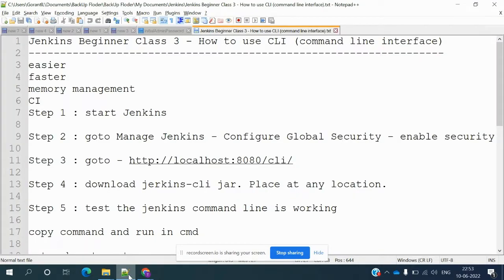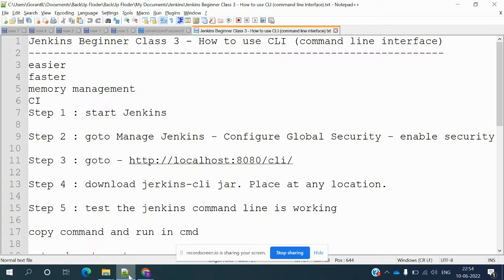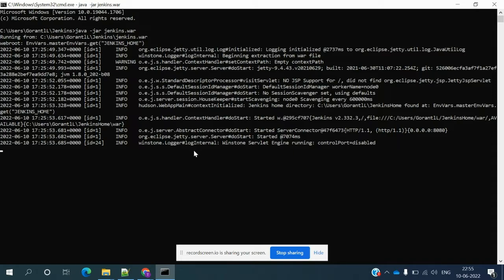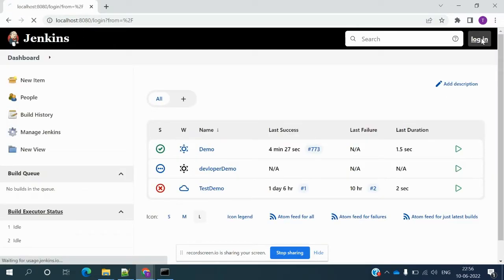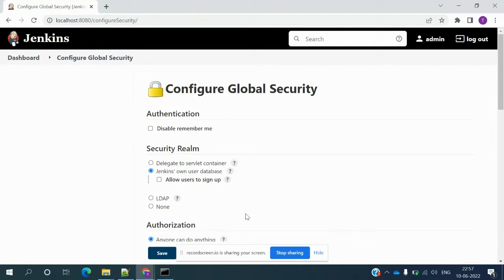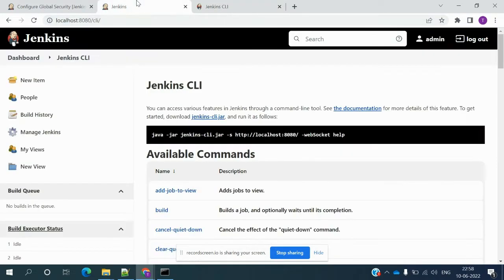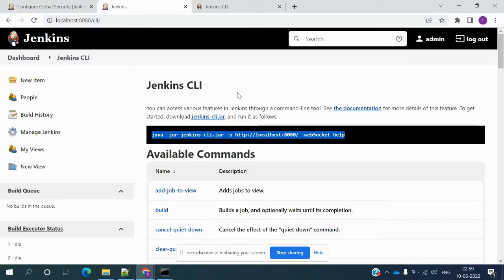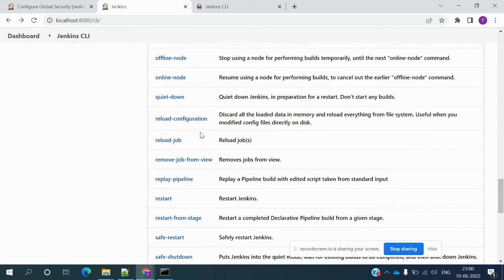Jenkins Beginner Class 3: How to use CLI command line interface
easier
faster
memory management
CI
Step 1 : start Jenkins

Step 2 : goto Manage Jenkins - Configure Global Security - enable security

Step 4 : download jerkins-cli jar. Place at any location.

Step 5 : test the jenkins command line is working

copy command and run in cmd

note: how to get passcode

- goto jenkins

- goto top on user image

- click user - click on configure

- we can set public key or passcode that we need to enter